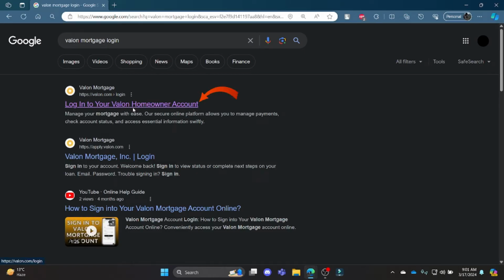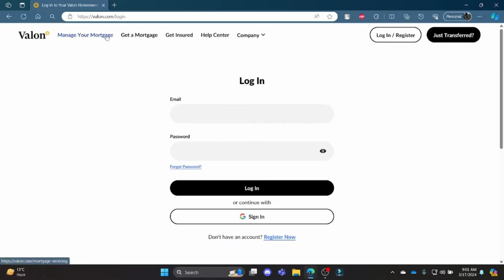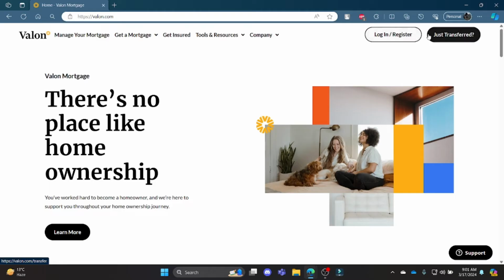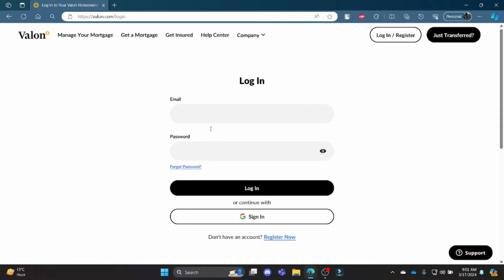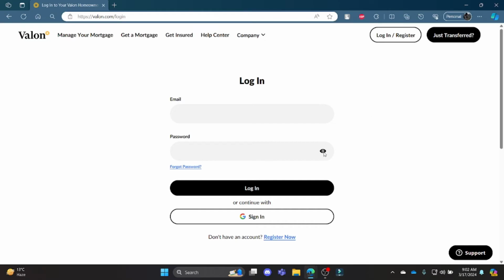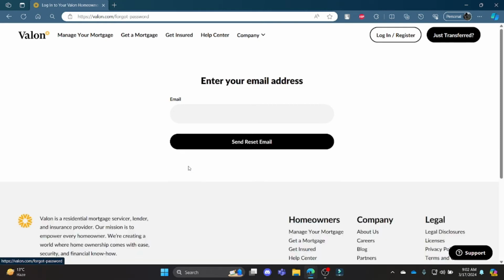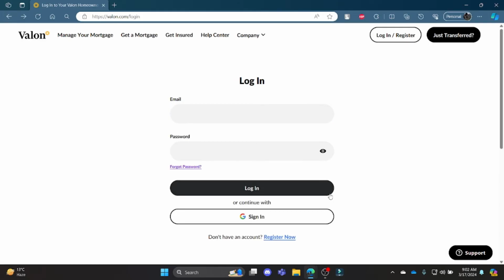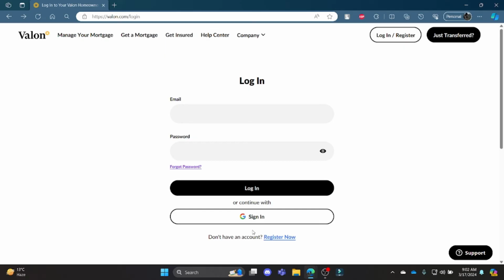How to Login to Valon Mortgage Account (2024) | Sign In to Valon Mortgage Account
Feeling lost when it comes to accessing your Valon Mortgage account? This video is your key to unlocking their online portal! We'll show you the ropes of logging in securely, putting your mortgage information conveniently at your fingertips.